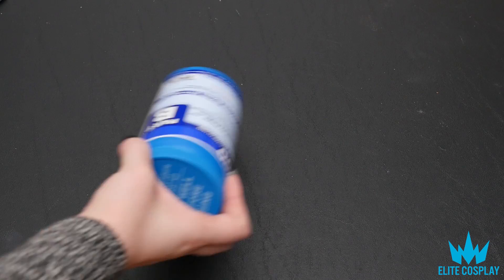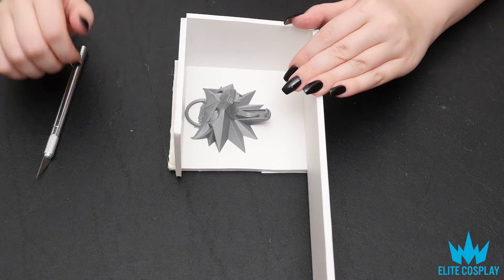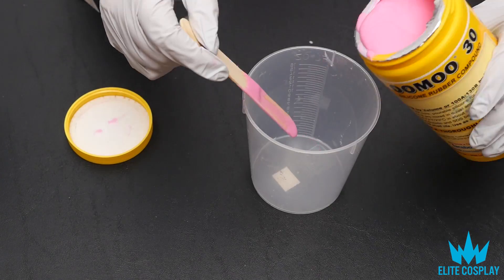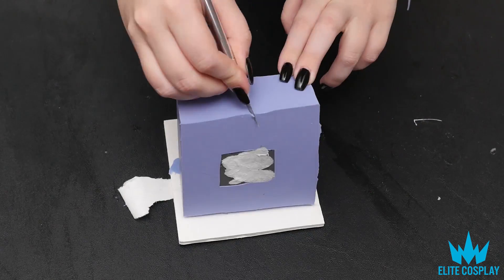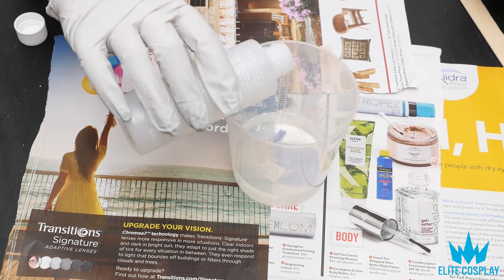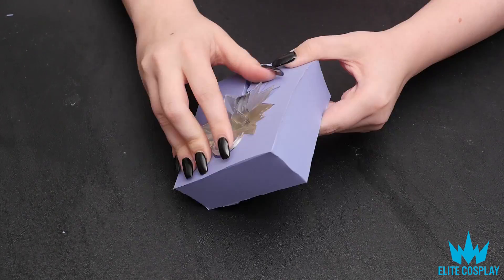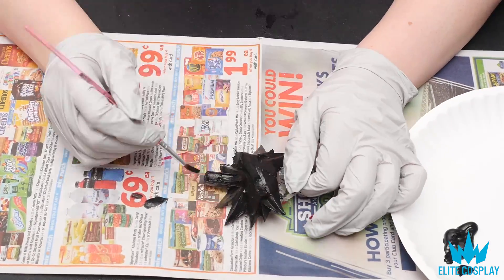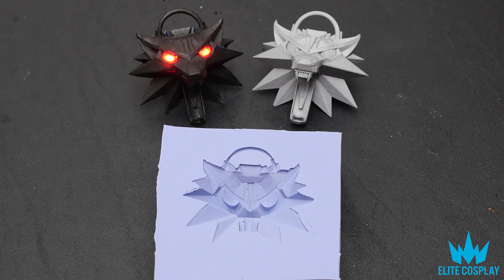Making a Silicone Mold and Casting Resin Tutorial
This is something I've been wanting to do for a while! In this tutorial, I show how I took an object that I 3-D printed, made a silicone mold with it and casted it in resin!